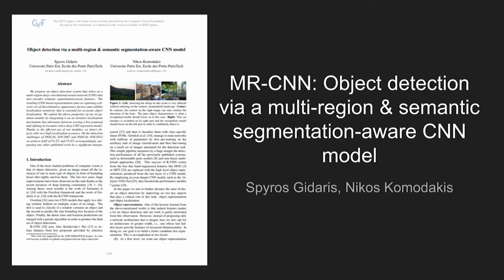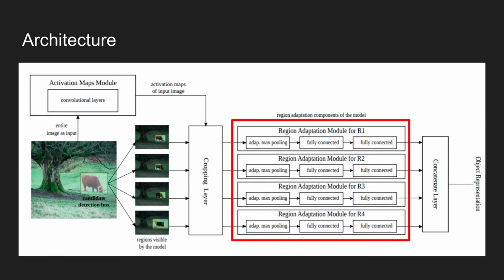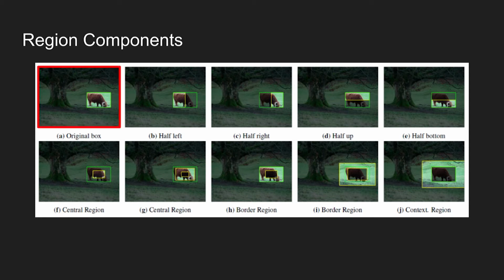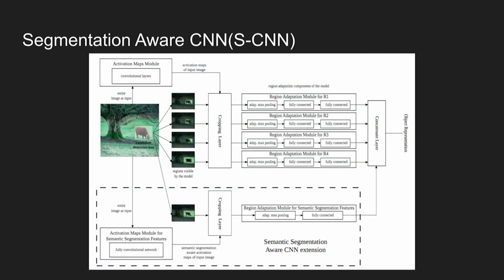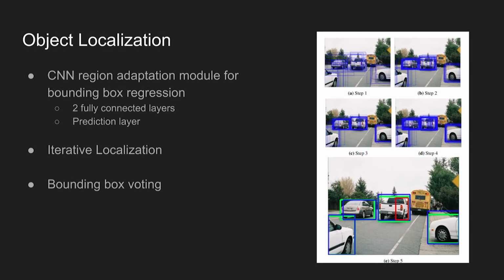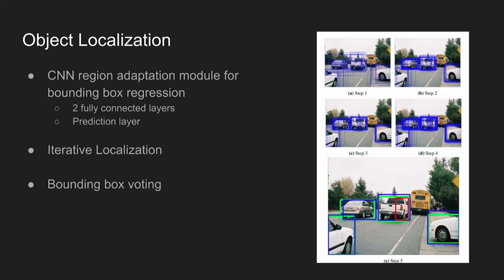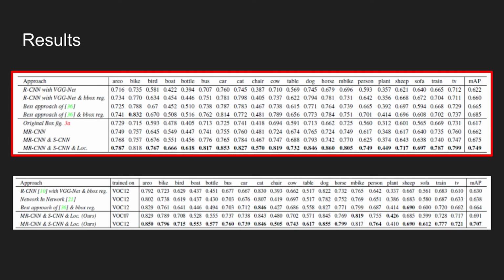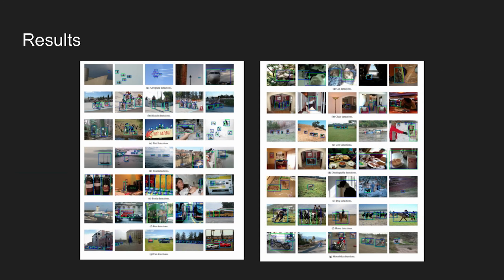MR-CNN: Object detection via a multi-region & semantic segmentation-aware CNN model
Abstract
We propose an object detection system that relies on a multi-region deep convolutional neural network (CNN) that also encodes semantic segmentation-aware features. The resulting CNN-based representation aims at capturing a diverse set of discriminative appearance factors and exhibits localization sensitivity that is essential for accurate object localization. We exploit the above properties of our recognition module by integrating it on an iterative localization mechanism that alternates between scoring a box proposal and refining its location with a deep CNN regression model. Thanks to the efficient use of our modules, we detect objects with very high localization accuracy. On the detection challenges of PASCAL VOC2007 and PASCAL VOC2012 we achieve mAP of 78.2% and 73.9% correspondingly, surpassing any other published work by a significant margin.